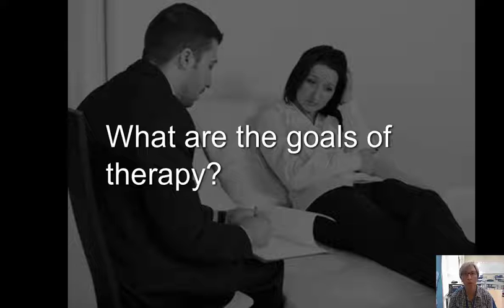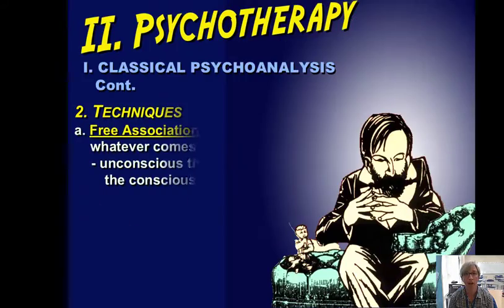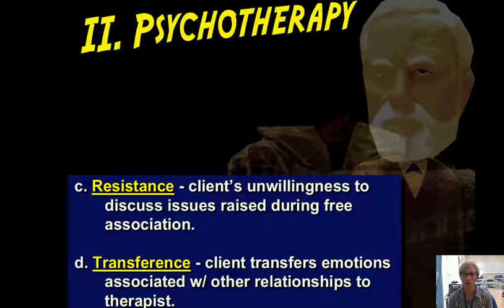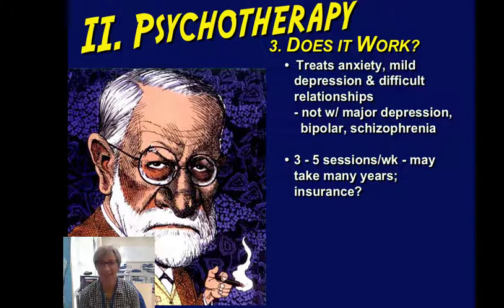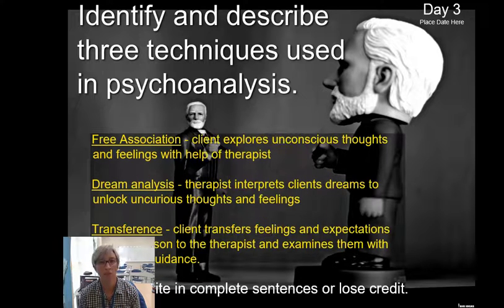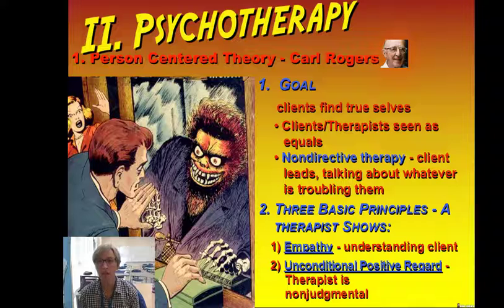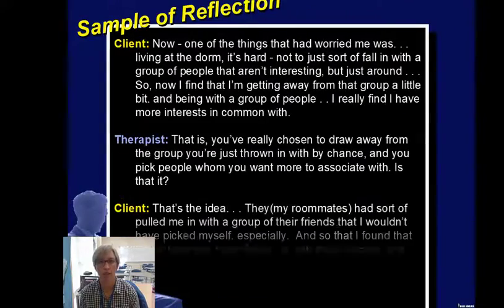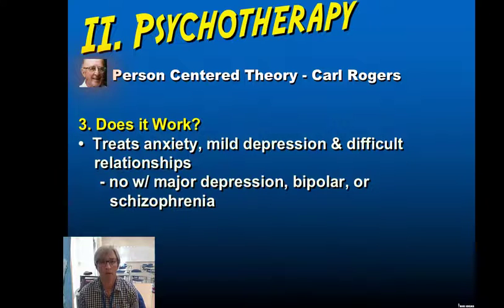Unit 9 Lessons 9 and 10 Psychanalysis and Humanistic Therapy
The therapeautic techniques of psychoanalysis and humanists - the goals are to help the client overcome anxiety.